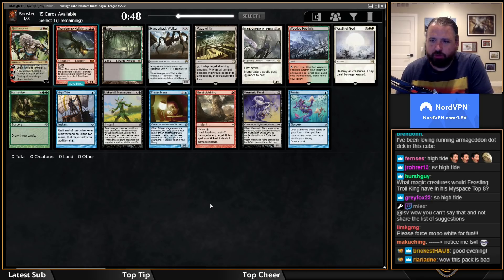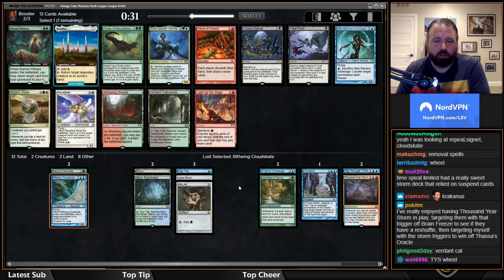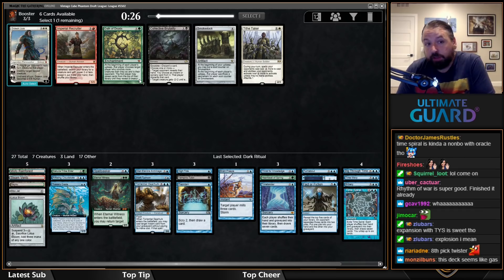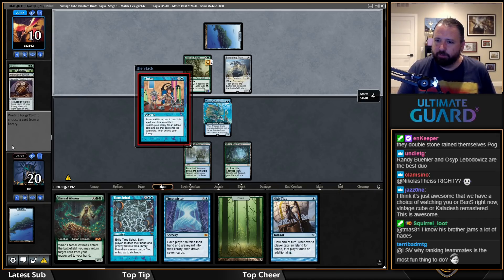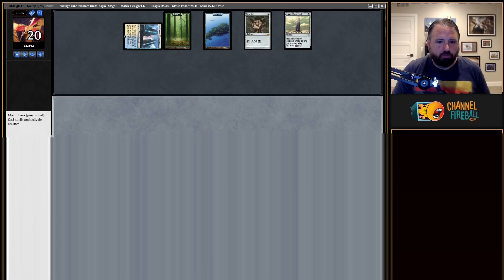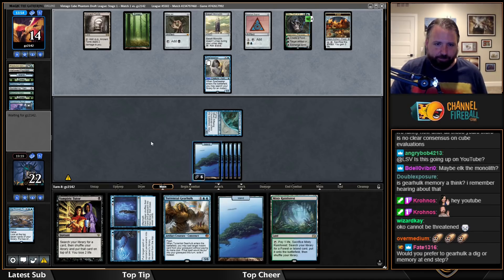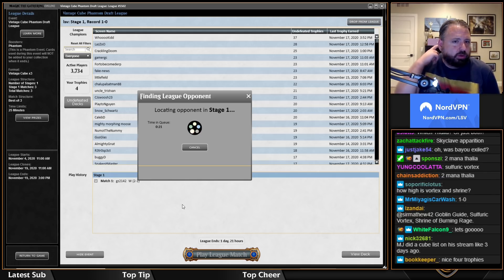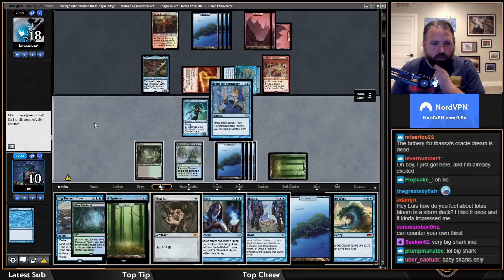LSV Consults The Oracle In Vintage Cube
What does Thassa's Oracle say about LSV's latest Cube draft? There's only one way to find out...